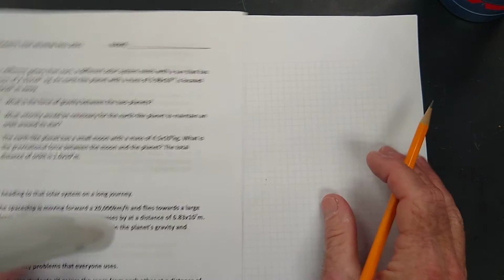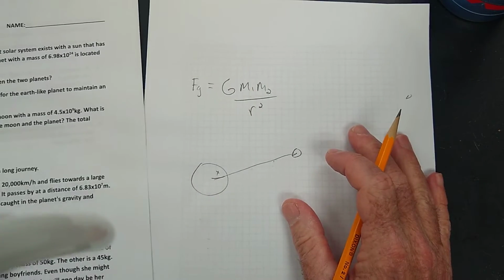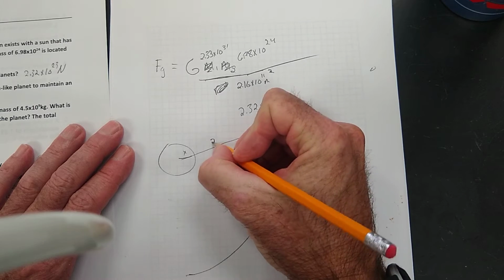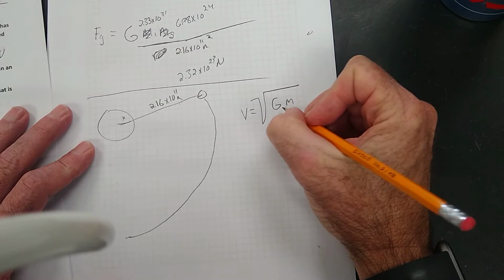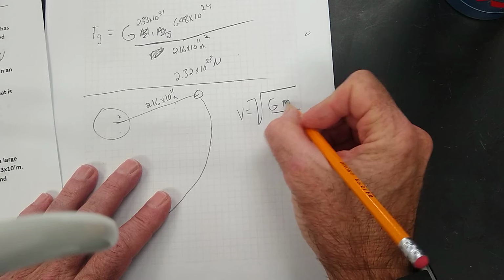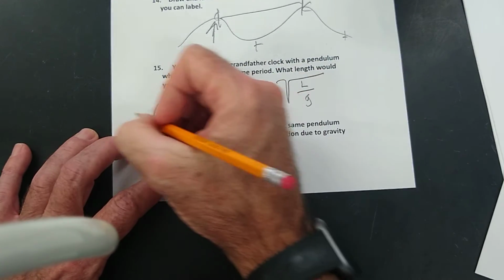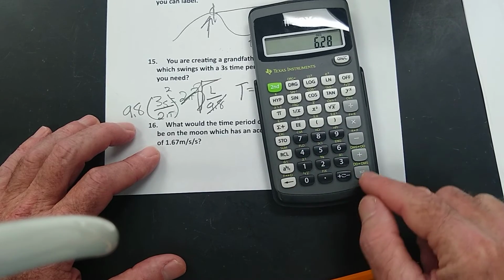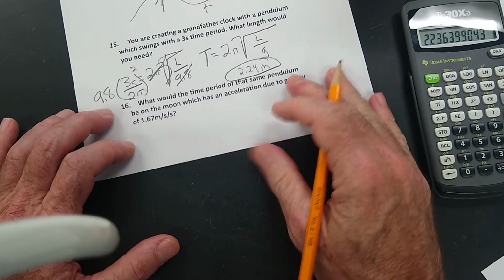Gravity Waves Test Review